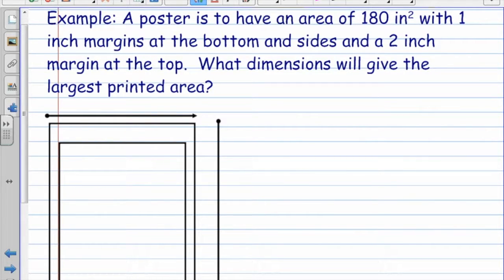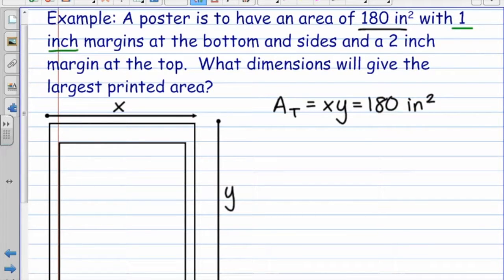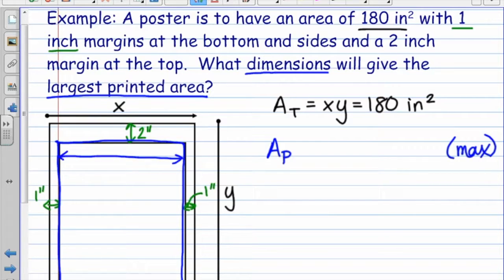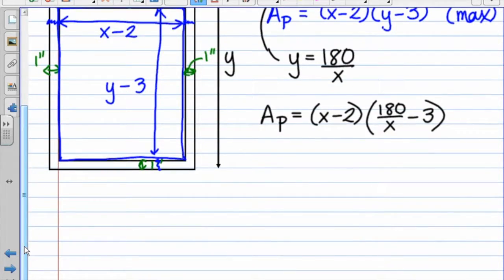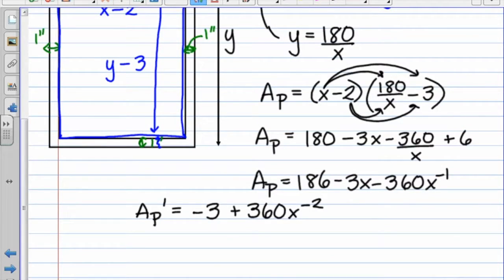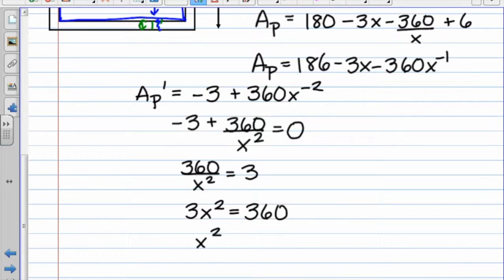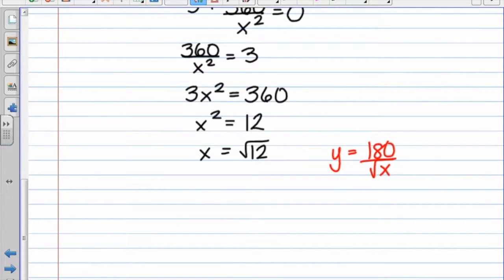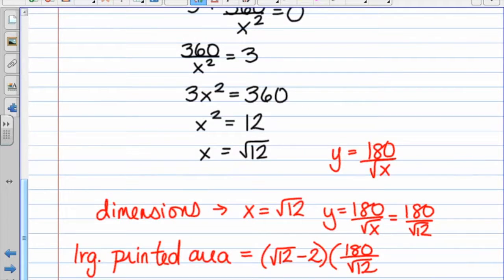Optimization Example Printed Area of a Poster